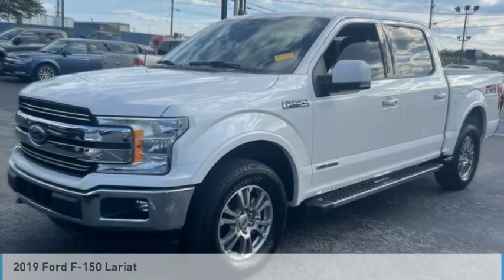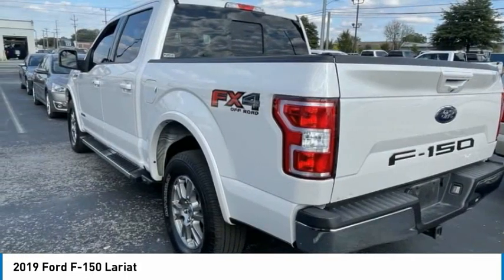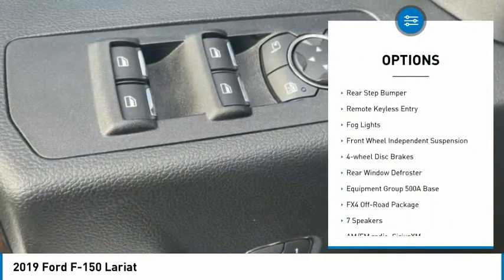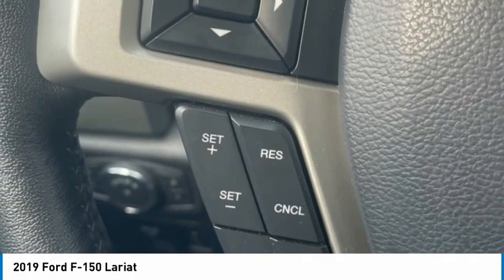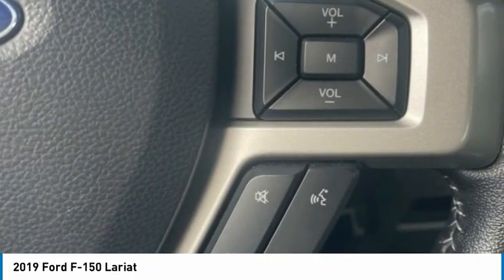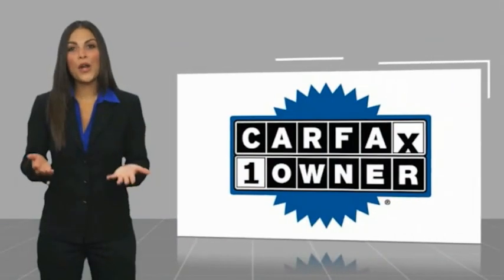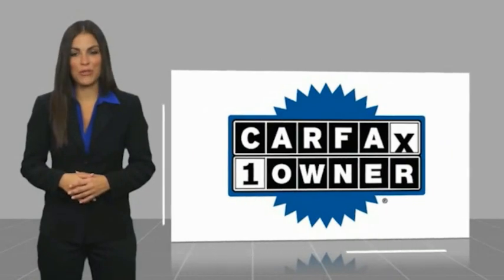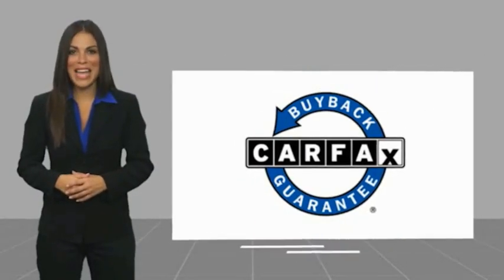2019 Ford F-150 Lariat in Chattanooga N6464B